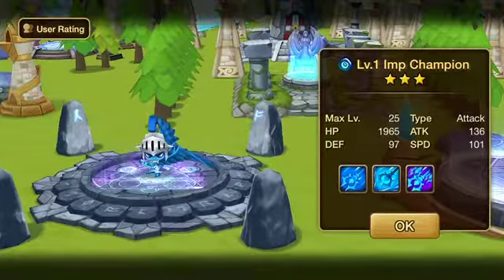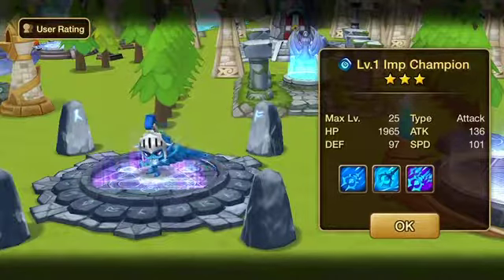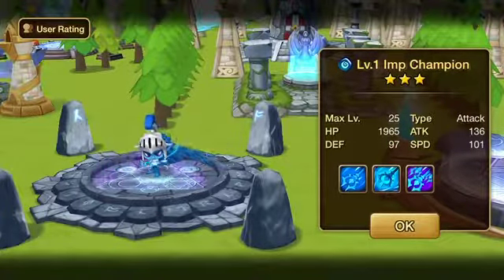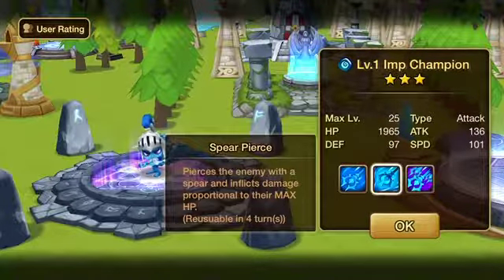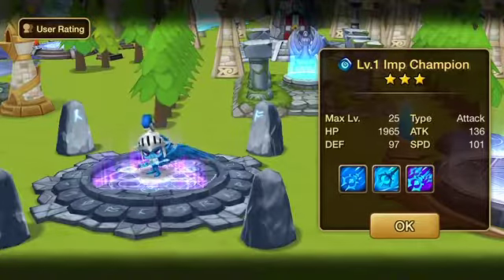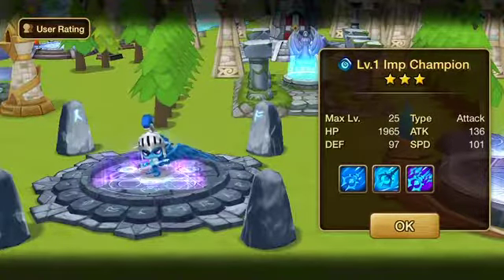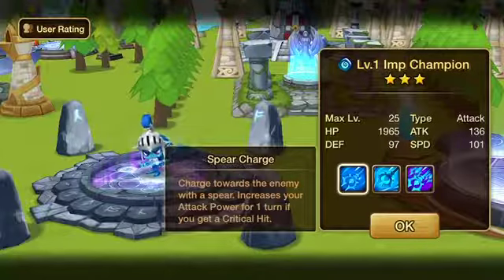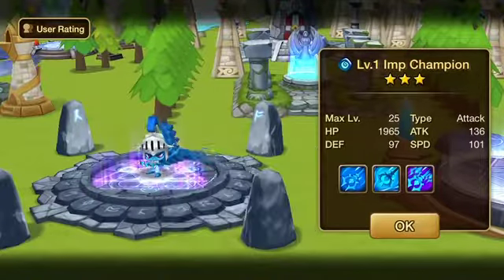Summoners War: Sky Arena - Water Imp Champion Runes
Summoning a Water Imp Champion.  Here are some Rune ideas.
Leave any Rune ideas of your own in the comment section.